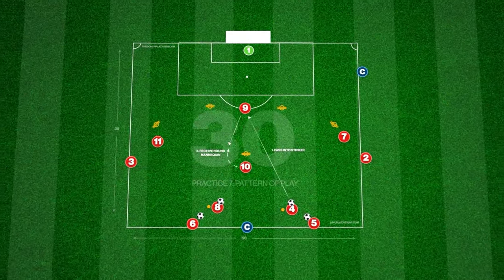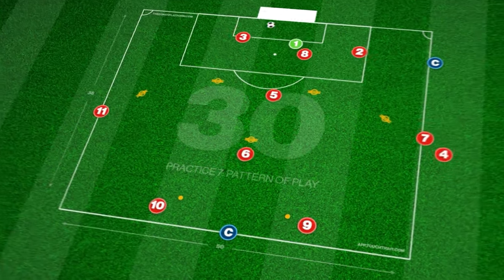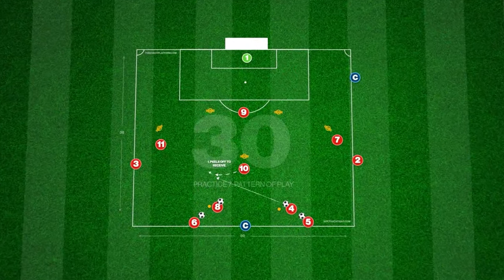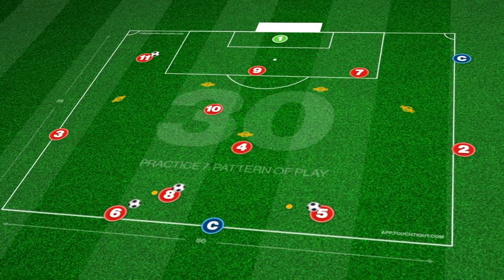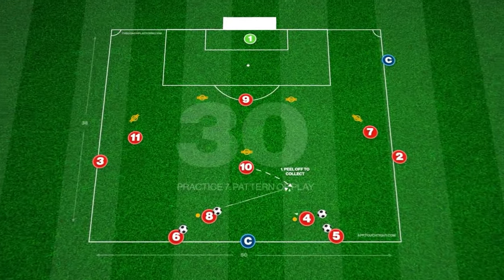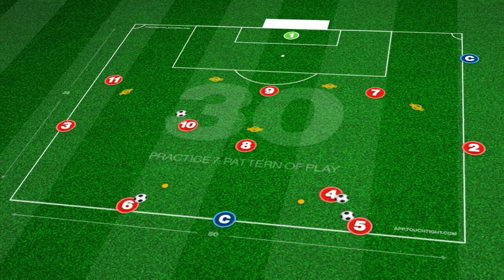Crossing and Finishing Play in a 4231 | Pattern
This attacking practice is focused on developing play into wide areas to cross and finish in a 4231 attacking formation.